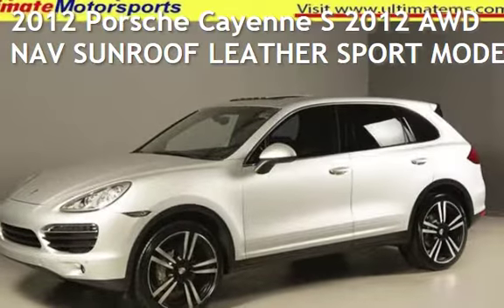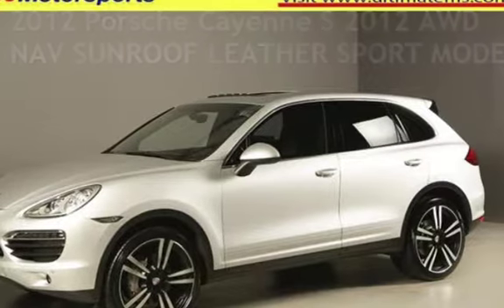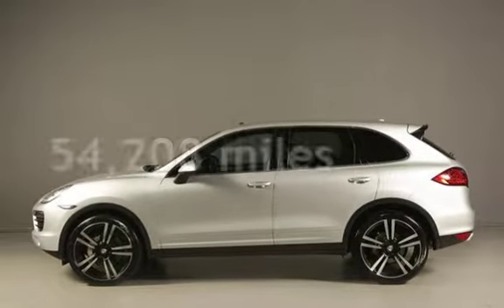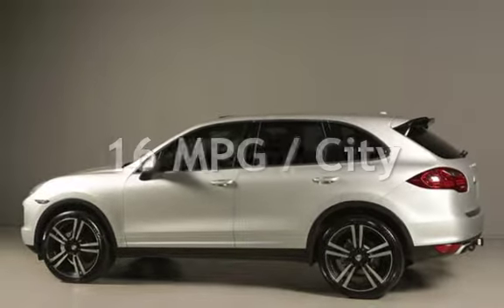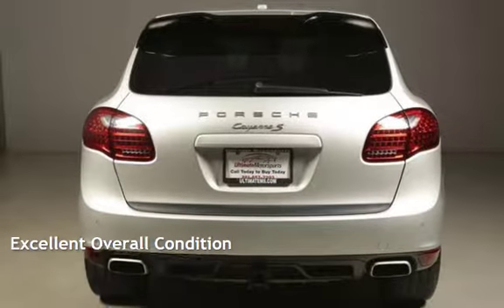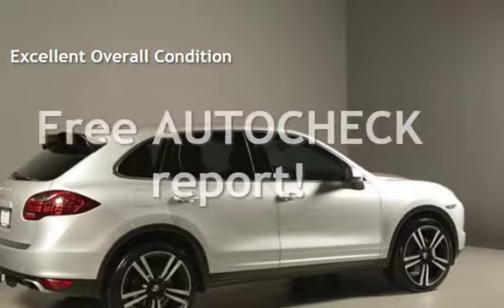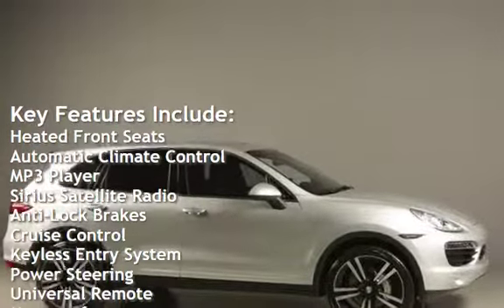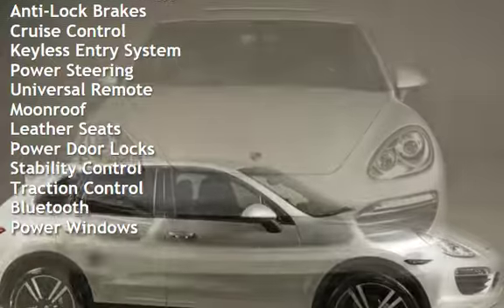2012 Porsche Cayenne S 2012 AWD NAV SUNROOF LEATHER SPORT MODE for sale in HOUSTON, TX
SPORT MODE !
POWER LIFT-GATE !
FOG LIGHTS !
BLUETOOTH !

20+ PICTURES BELOW AFTER DESCRIPTION

Beautiful Classic Silver Metallic on